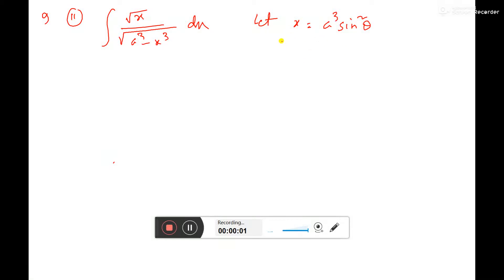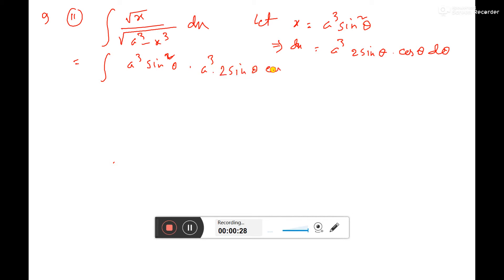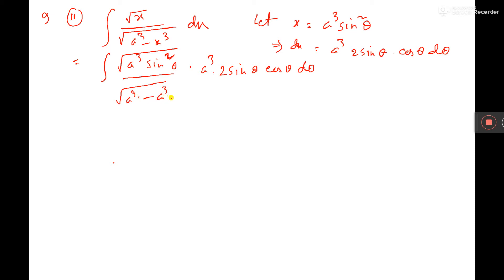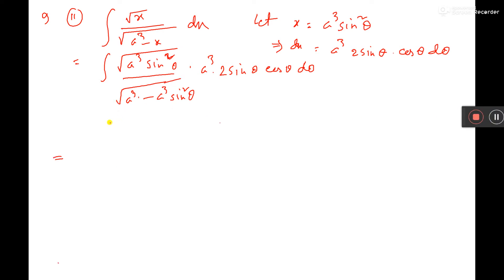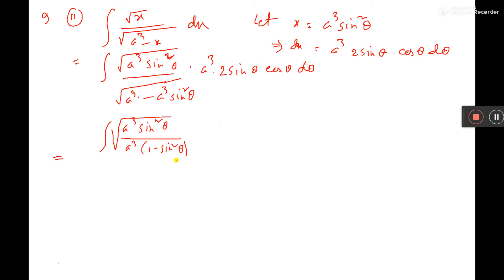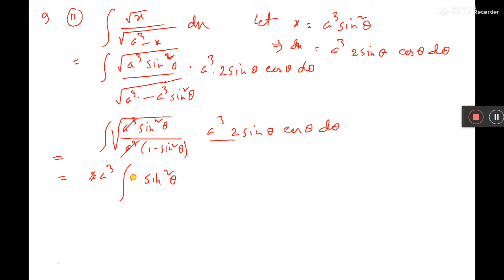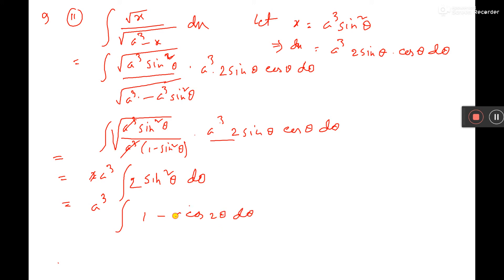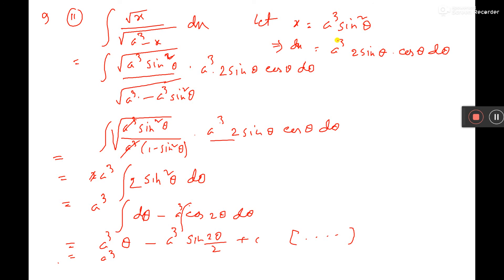11iiB XIIno9ii or